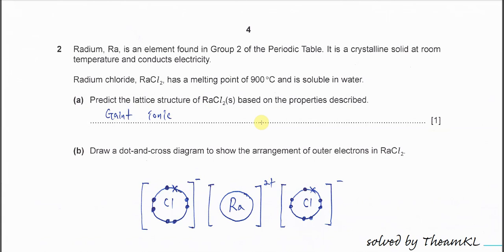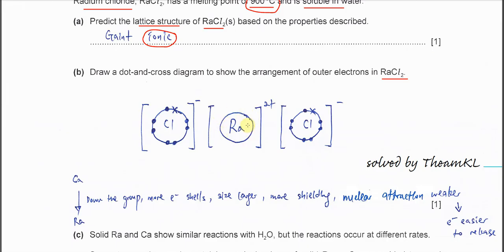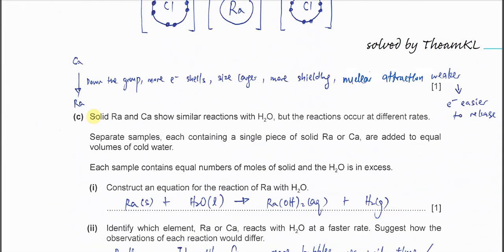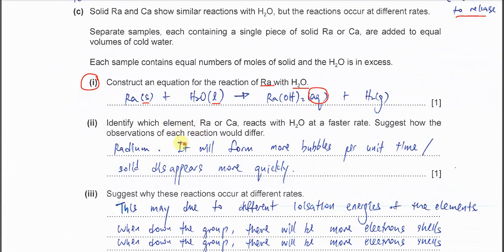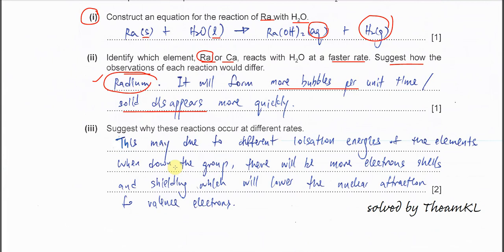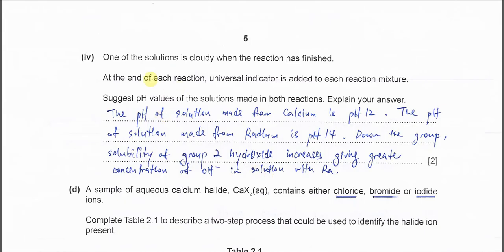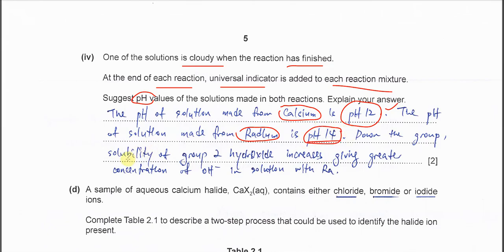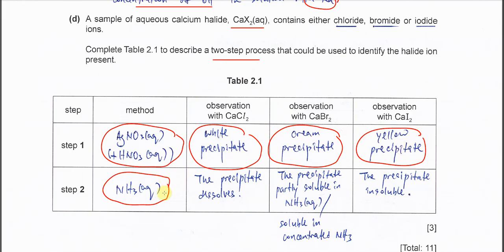9701/22/M/J/22/Q2 Cambridge International AS Level Chemistry 9701 May/June 2022 Paper 22 Question 2